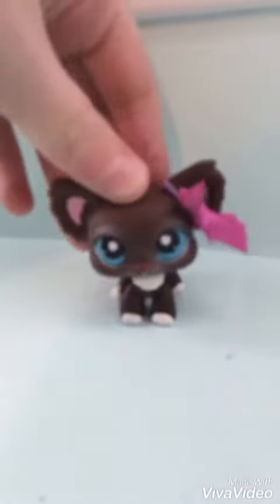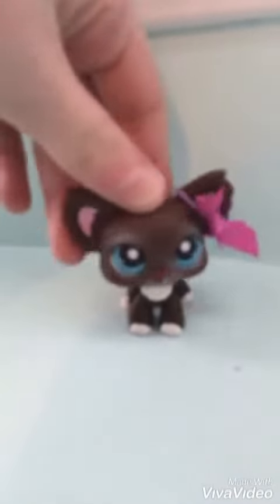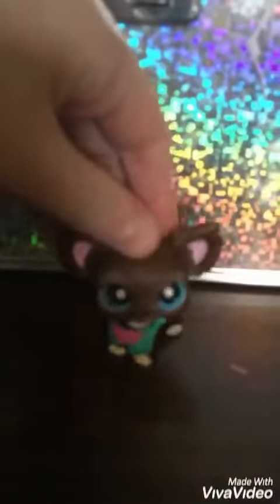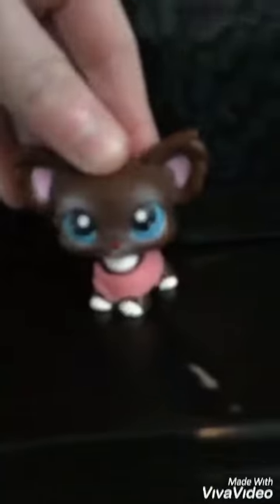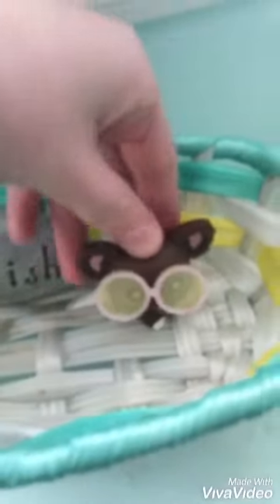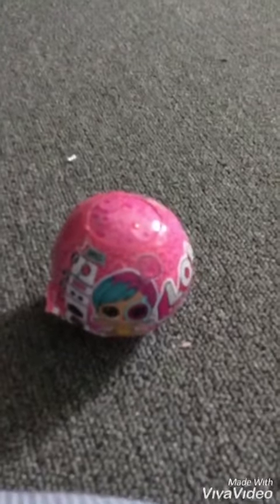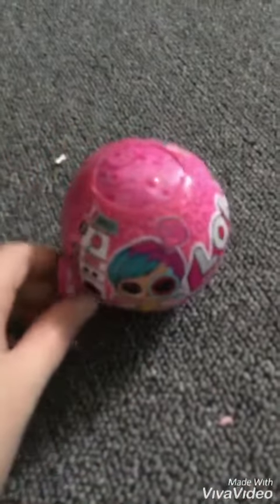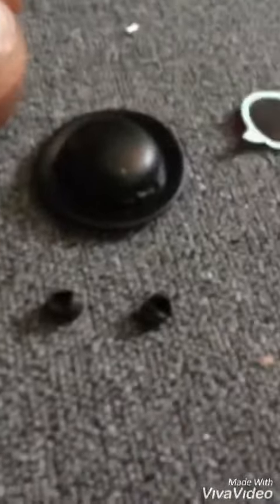LoL Surprise unboxing!